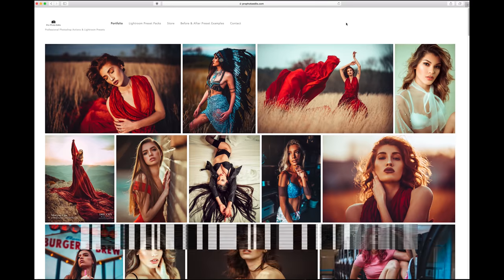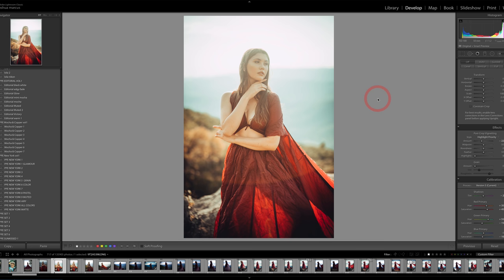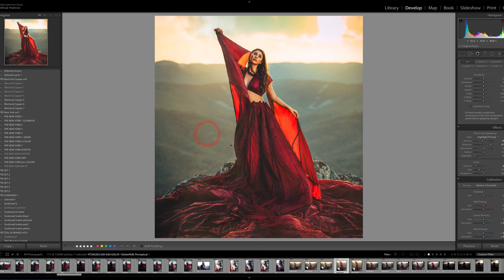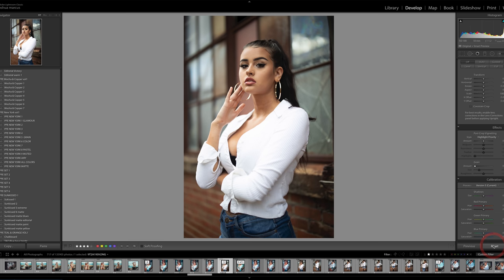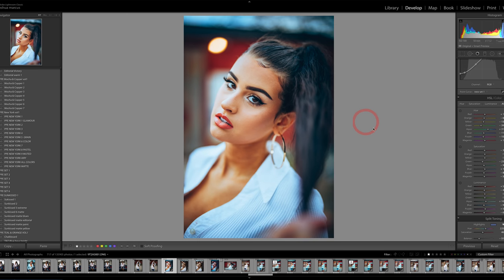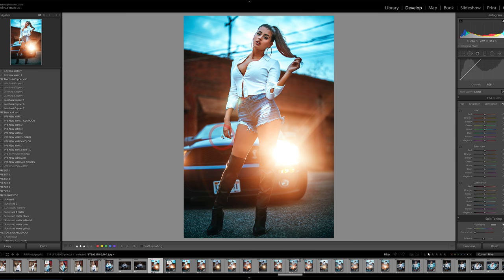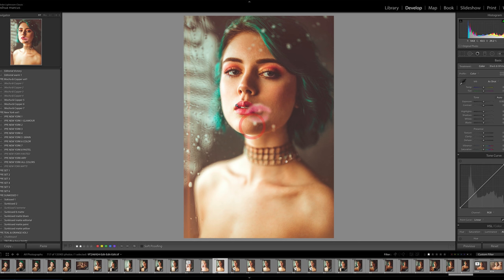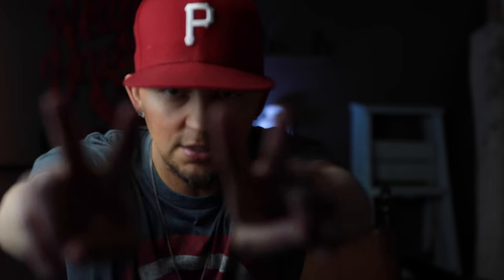Canon 50MM RF 1.2 - 1 Year Full REVIEW.. Best 50mm Lens of ALL Time?? Tons of Images Eos R Raw Files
Full review of the Canon 50mm rf 1.2L Lens

Free editing videos here!!